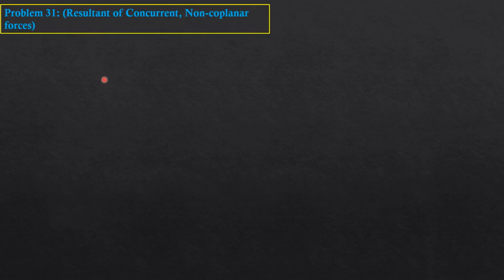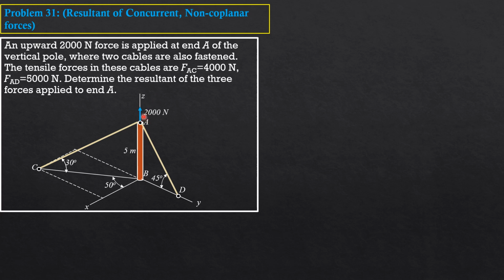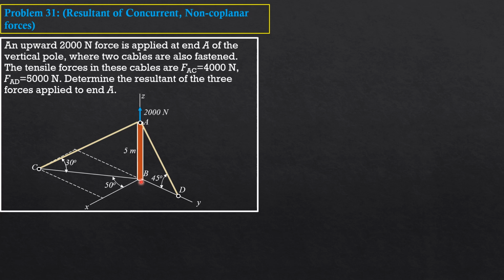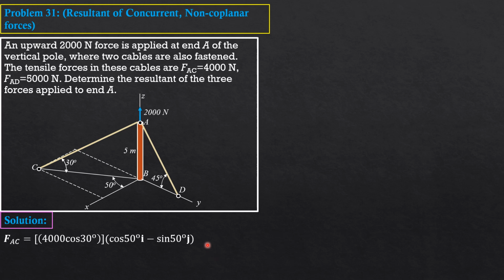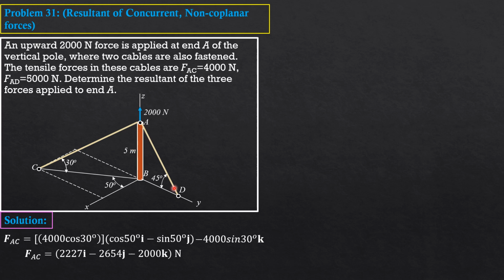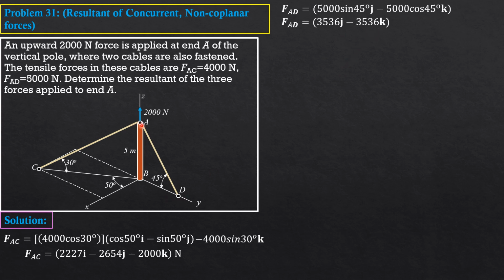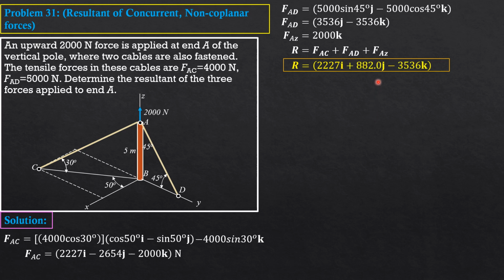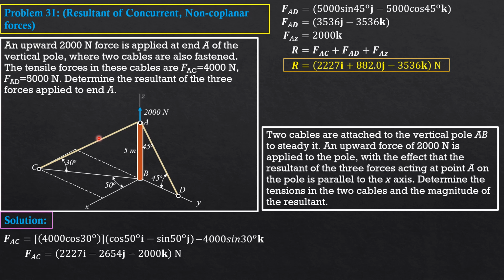SOLVED PROBLEMS in STATICS, PROBLEM 31